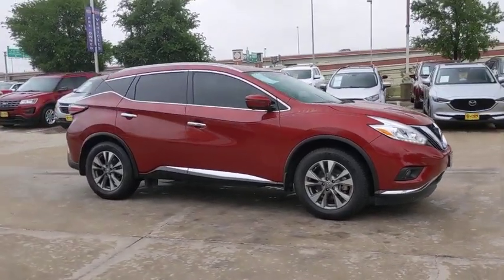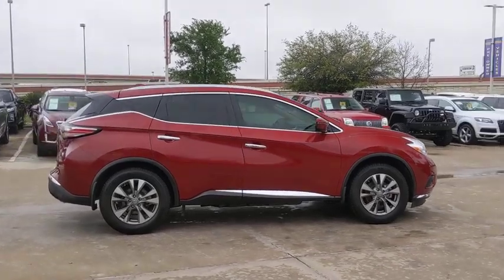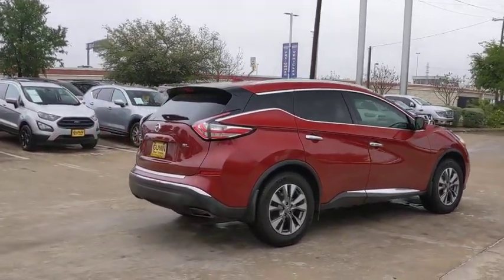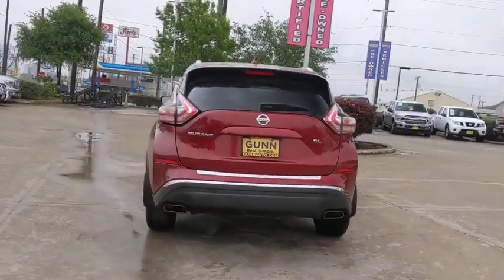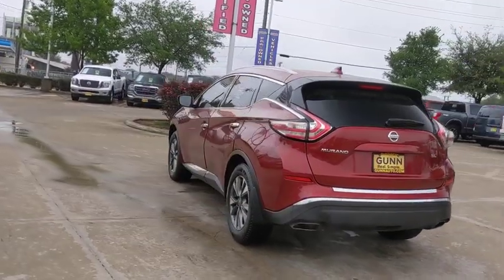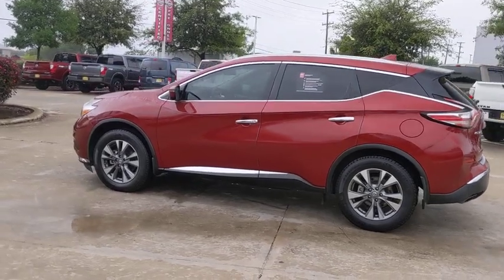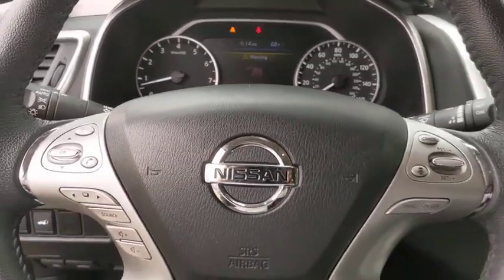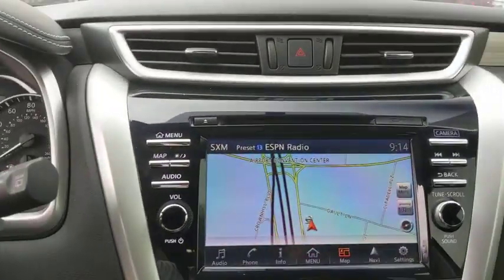2017 Nissan Murano San Antonio, Austin, Houston, New Braunfels, Helotes, TX N20236A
Cayenne Red Metallic Used 2017 Nissan Murano available in San Antonio, Texas at Gunn Nissan. Servicing the Austin, Houston, New Braunfels, Helotes, TX area.

Gunn Nissan
12838 San Predro

Clean CARFAX. CARFAX One-Owner.Odometer is 15845 miles below market average! Priced below KBB Fair Purchase Price!Certified. Nissan Details:* Transferable Warranty* Includes Car Rental and Trip Interruption Reimbursement* Vehicle History* 167 Point Inspection* Roadside Assistance* Warranty Deductible: $100* Limited Warranty: 84 Month/100,000 Mile (whichever comes first) from original in-service dateCome in to Gunn Nissan and check out this 2017 Nissan Murano SL!!Gunn Nissan - Come experience for yourself why we have one of the best reputations in San Antonio!